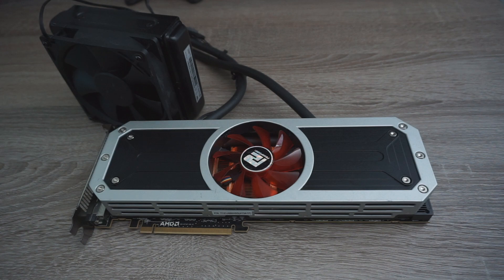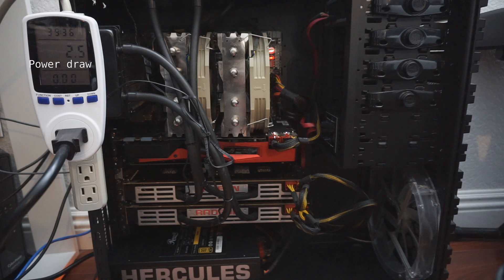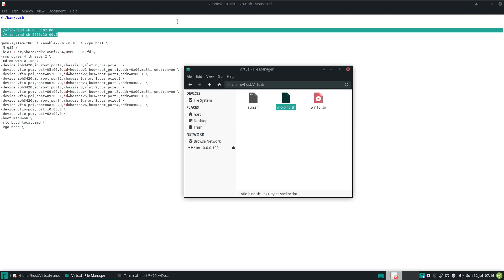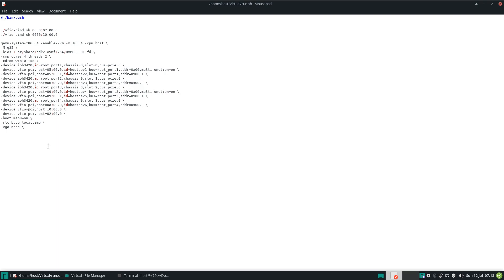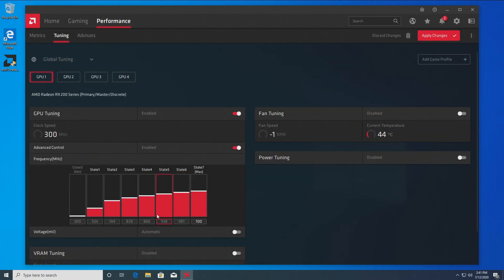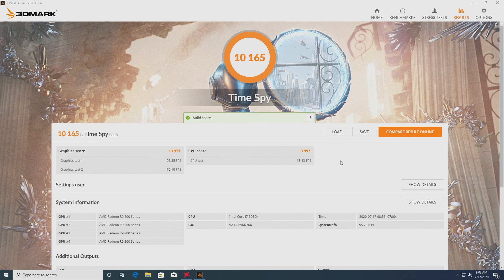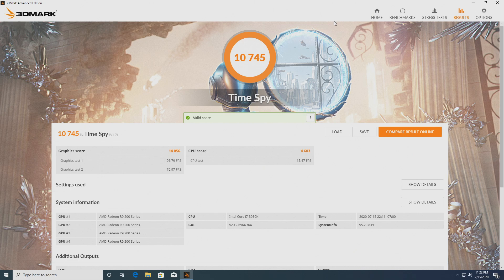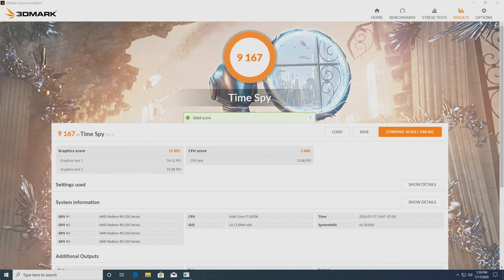Four GPUs in one Virtual Machine: Testing Quad-Crossfire in a VM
In this video, we will set up and benchmark a virtual machine with two Radeon R9 295X2's.

Specs:
i7 3930k @ 4.5Ghz
32GB DDR3 @2400Mhz
2x295X2 GPU @ 1100Mhz, Mem @ 1500, +50 Power limit